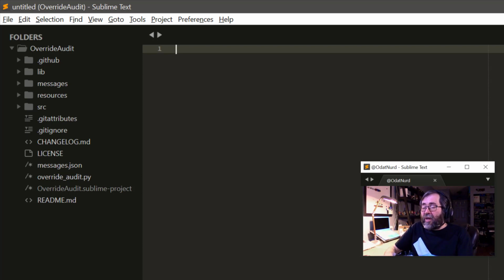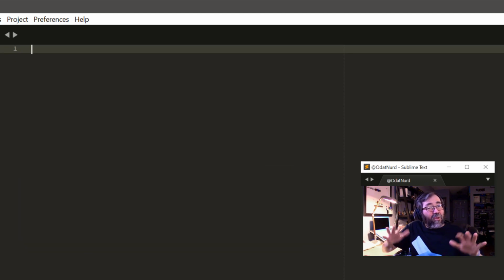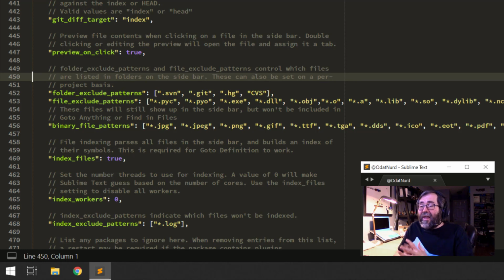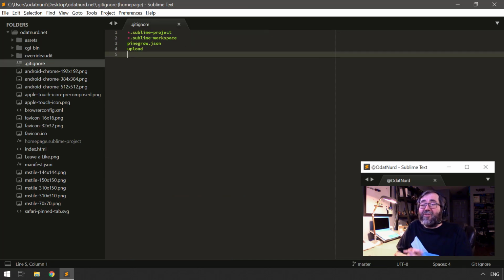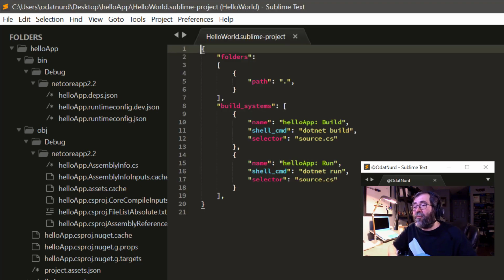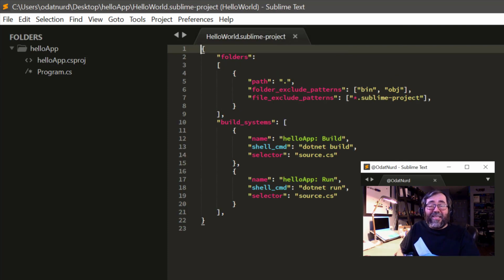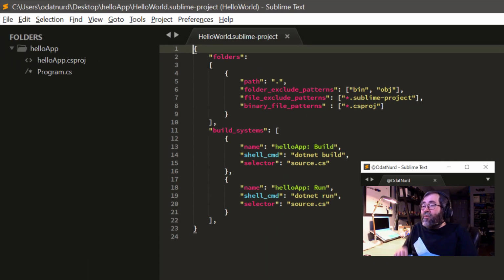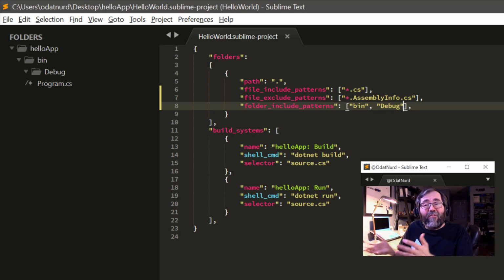[CQ35] How to take full control of the Sublime Text Side Bar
Having folders open in the side bar is a great way to keep the set of files that you're working with at hand and easily accessible; but what if it's showing too much?

Sublime has a few different settings that allow you to adjust the contents that appear in the side bar, which also controls the file catalog that controls the Goto Anything panel. With a little bit of settings tweakage, you can easily fine tune your Sublime Text file experience.

In this video, we're diving in to the various ways we can control what's included in the side bar, what's offered as a file to open in the Goto Anything panel, and how to make these changes both globally as well as on a folder by folder basis.